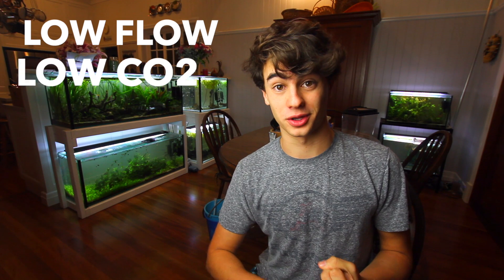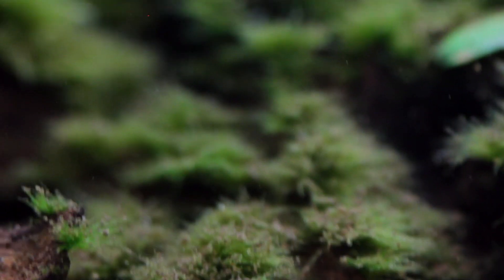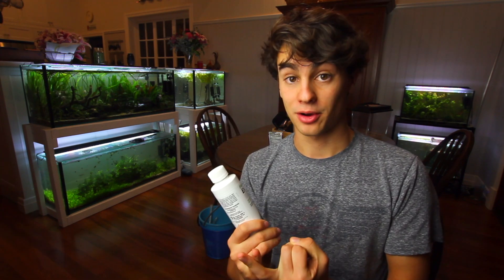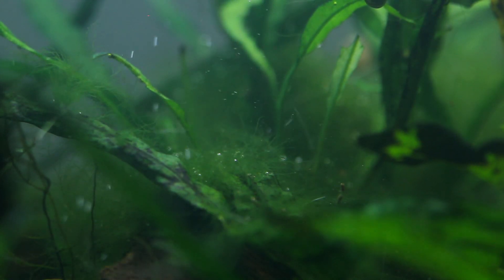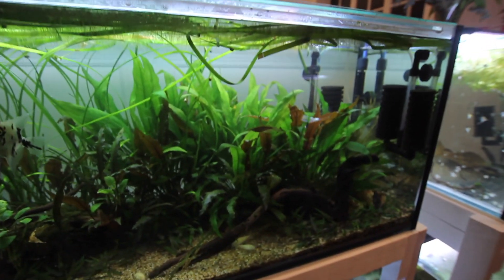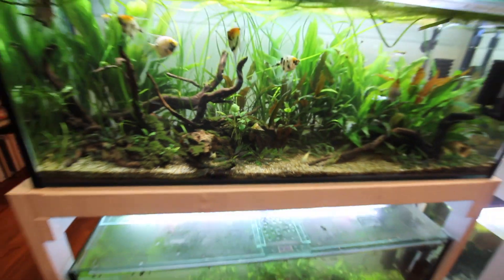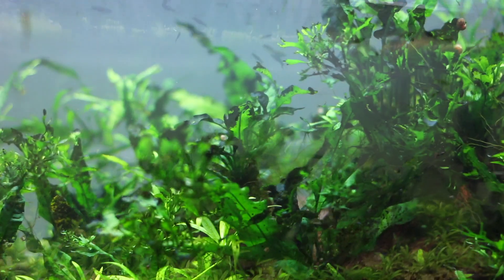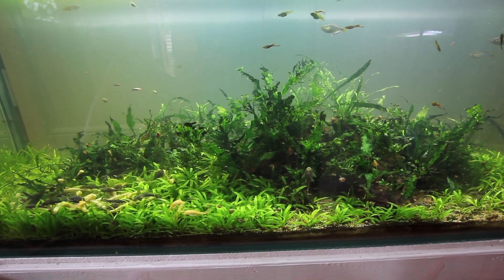How to KILL Black Beard Algae & Staghorn Algae (Easy & Quick)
In this video, I show you how to easily kill and get rid of staghorn algae and black beard algae the easiest way possible. Both of these forms of algae are commonly caused by low CO2 and low flow in an aquarium.